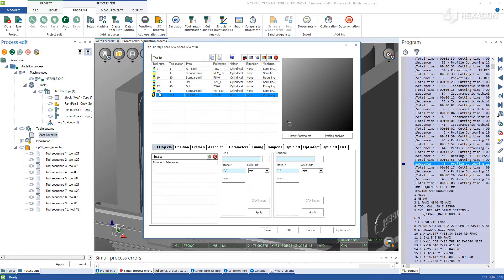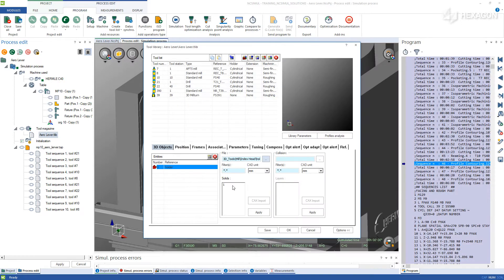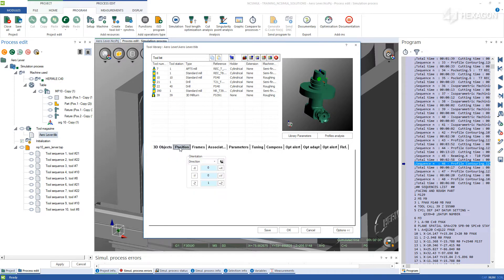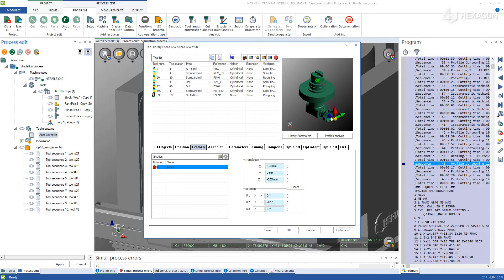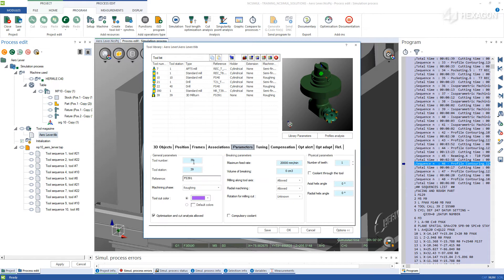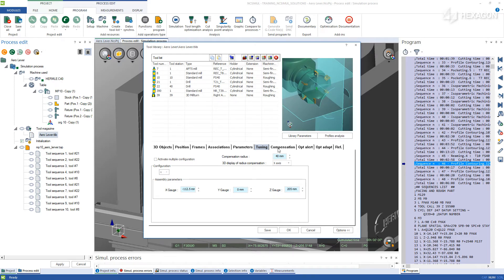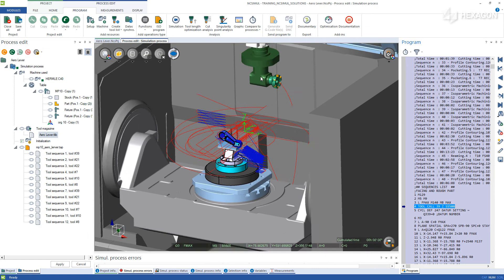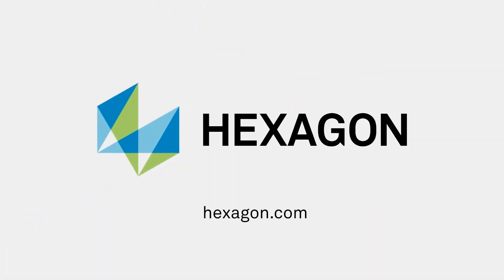Creating a Right-Angle Head Tool in NCSIMUL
If you need to create any 3D tools, such as a right-angle head, the process is very easy with NCSIMUL. Simply import your models into the tool library, define the cutting edges and holders, and give the tool some information such as station and number. Then apply the process and watch as it gets loaded directly onto the spindle and is ready for the simulation. Verify tricky angled tooling with NCSIMUL is a huge added bonus to solidifying your process before trying it out of the real machine, saving both time and possible collisions.